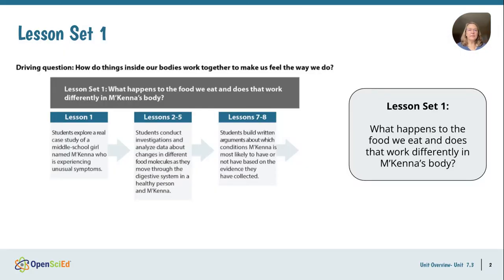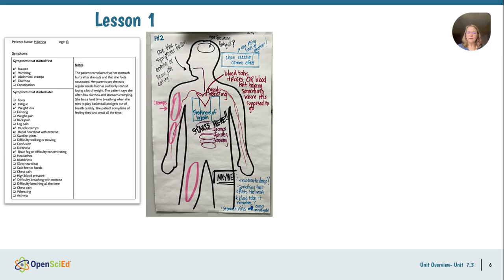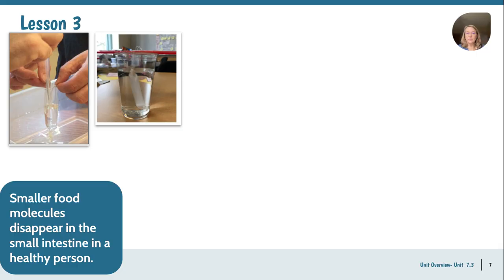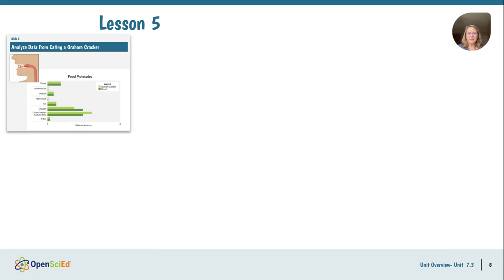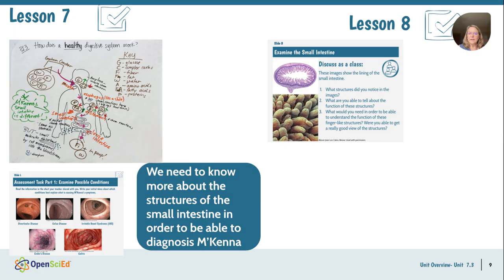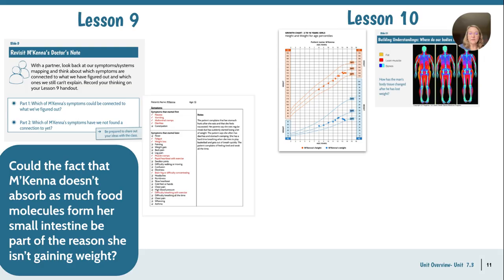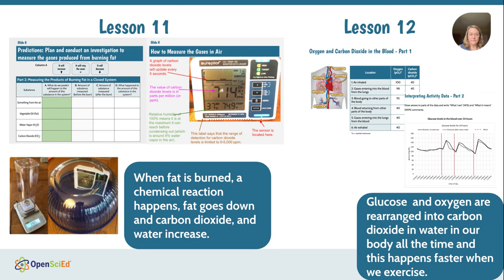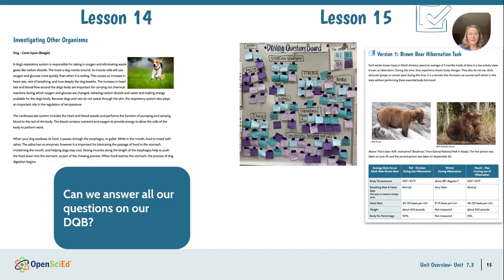DELETE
This video gives a high level overview of the Unit 7.3 Metabolic Reactions unit.